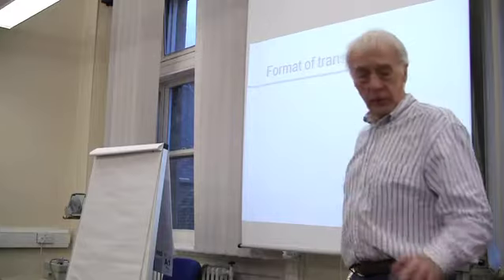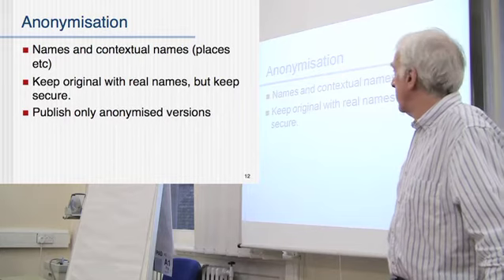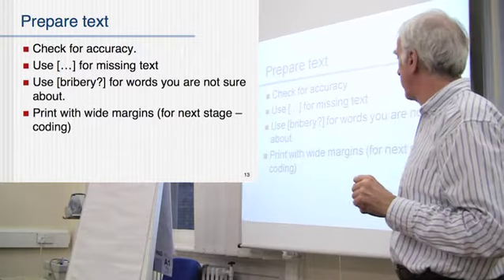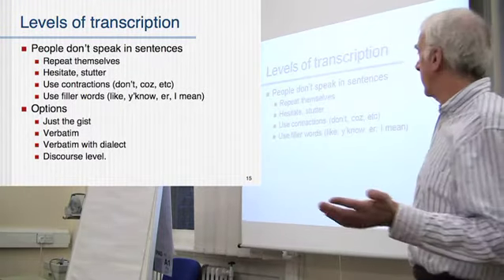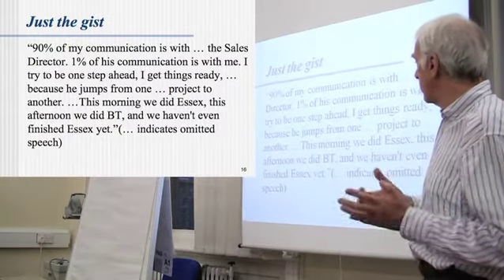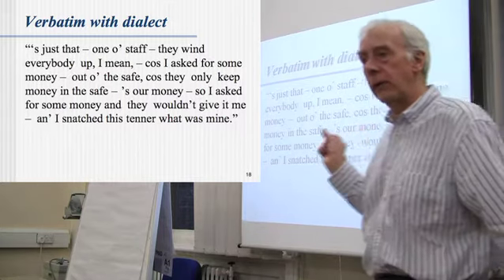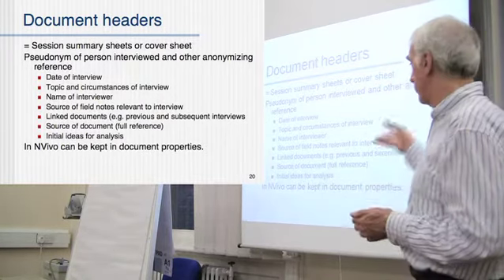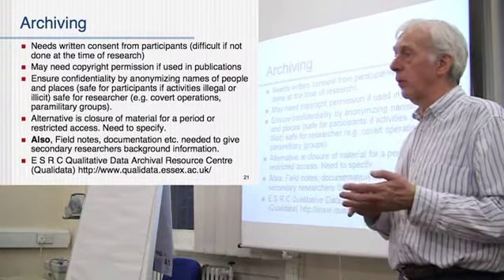Type of transcription for qualitative research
In this 18 minute video, Graham R Gibbs discusses some of the ways you might format documents you are transcribing and what kind of detail of the speech you might want to include. He also examines issues of anonymity in qualitative data analysis and of archiving data.